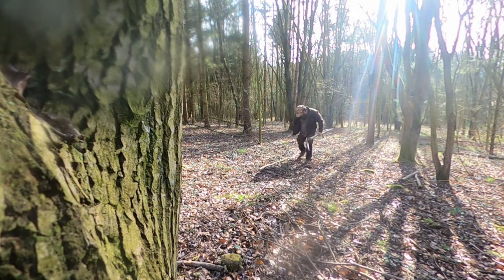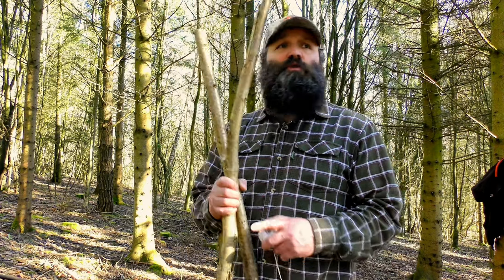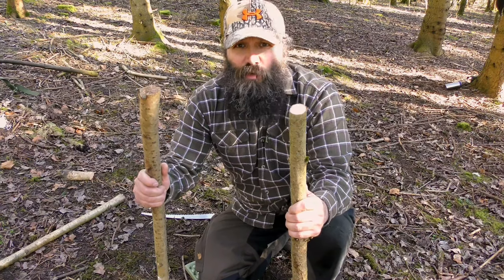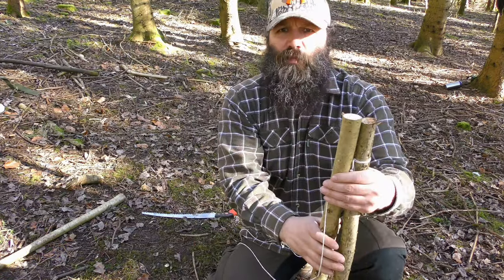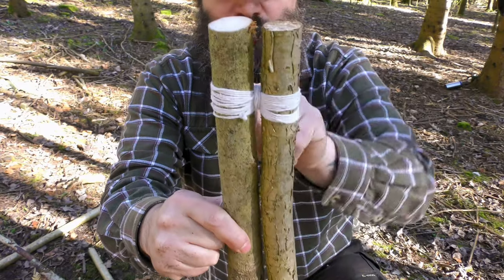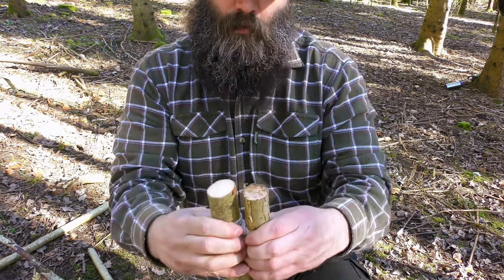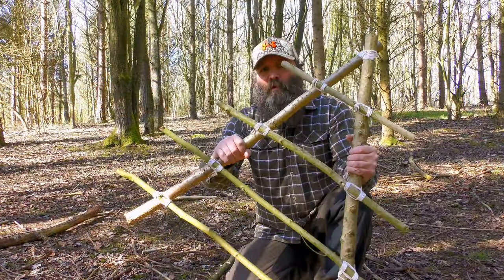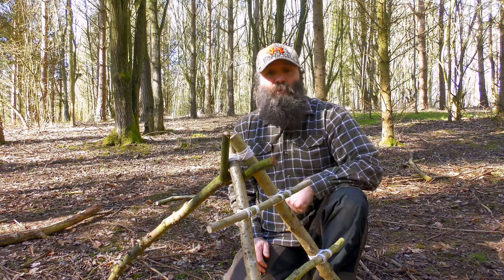Making a bushcraft backrest bushcraft project ideas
Bushcraft projects,
A bushcraft backrest, sharing wilderness skills. Bushcraft ideas for beginners, an alternative to a bushcraft chair. sharing knowledge and knot-tying skills, constrictor knot, overhand knot, lashings, half hitches. with cowboy coffee and the Firebox stove

We all embrace and enjoy our time with nature, especially when we are out on a wild camp. Even so, we do like to have some comforts more so when we are sat around the campfire, at times carrying a chair to sit on just isn't practical.
This neat project is perfect for us to have some comfort whilst keeping out kit to a minimum.
Plus it's also a great alternative to making a bushcraft chair where we want to keep a lower profile by keeping our presence to a minimum too.